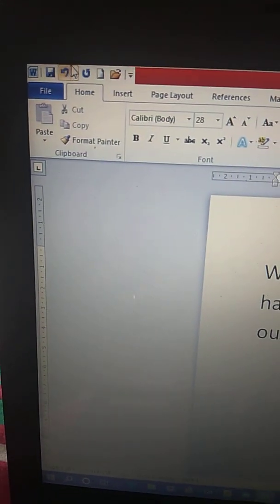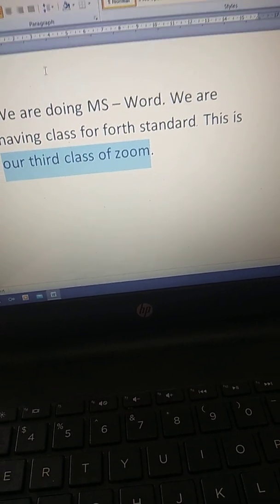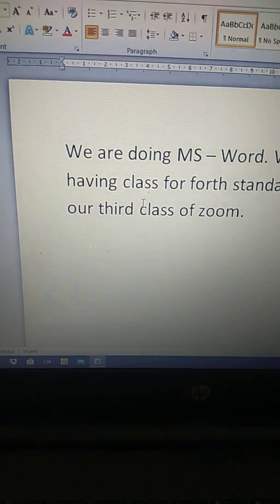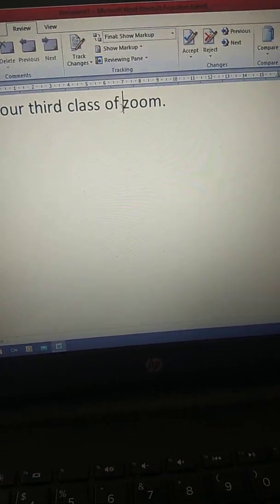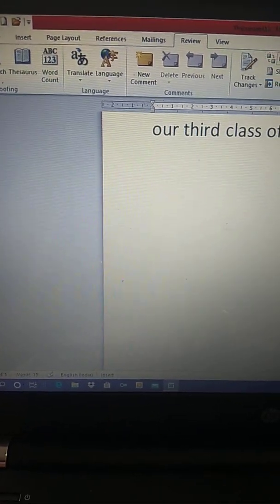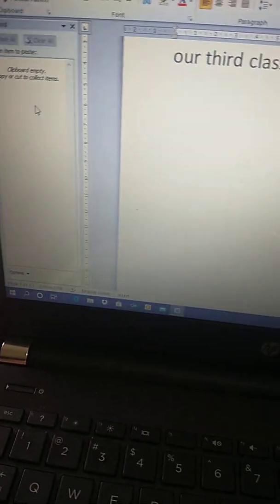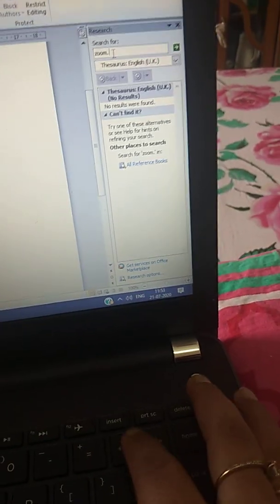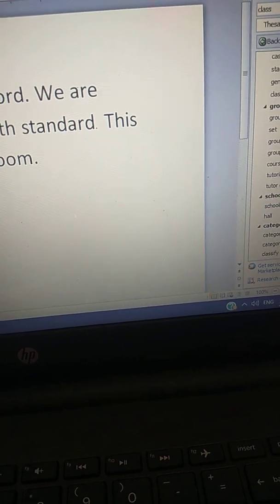Class 4 - chapter 3(pages 29,30)